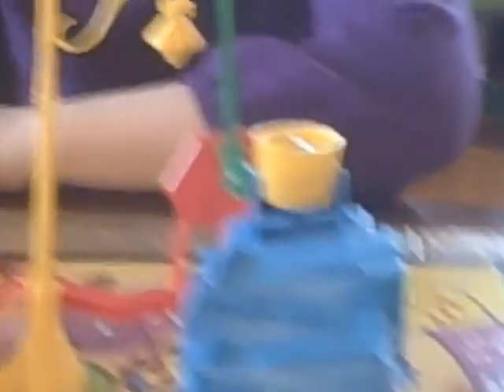Barnaby's Son Jack Submits His 1st "Your Turn"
Jack, Gerry Barnabys son, took his first step towards video stardom, when he grabbed the Flip camera and created a kid masterpiece by taking the game Mousetrap to the next level!